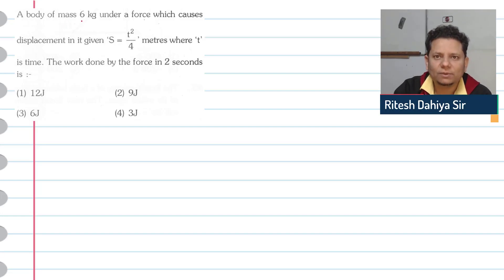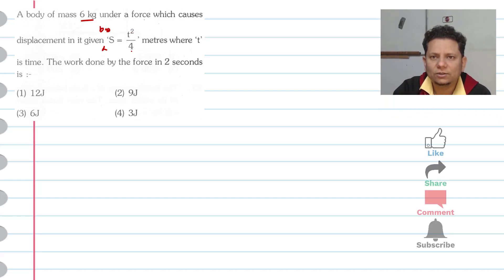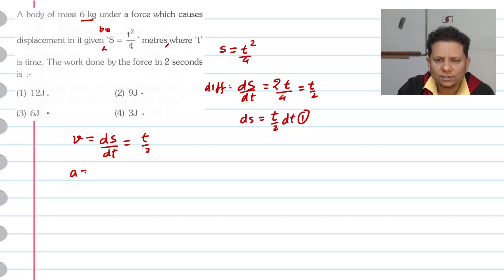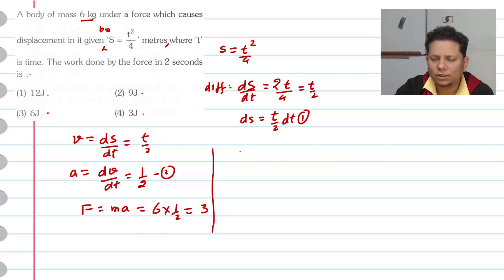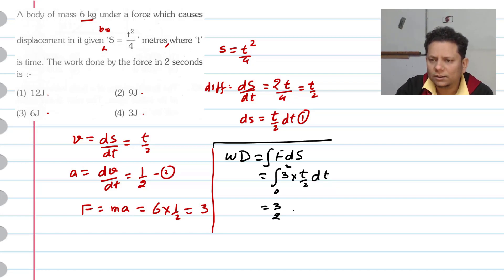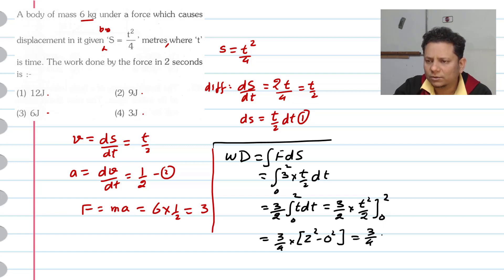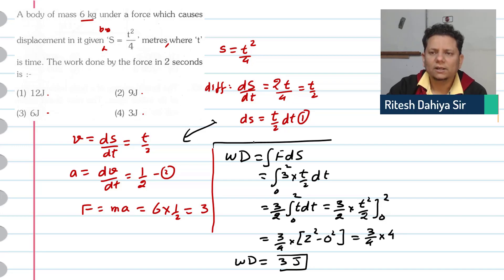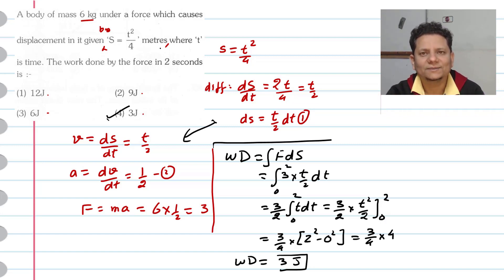A body of mass 6 kg under a force which causes displacement in it given S = t2/4 metres where 't' is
A body of mass 6 kg under a force which causes displacement in it given S = t2/4 metres where 't' is time. The work done by the force in 2 seconds is